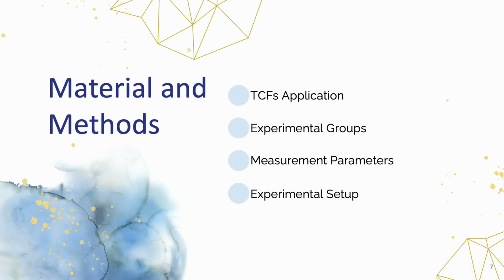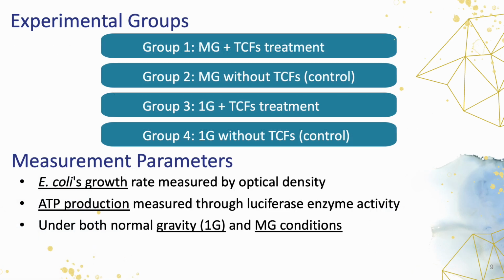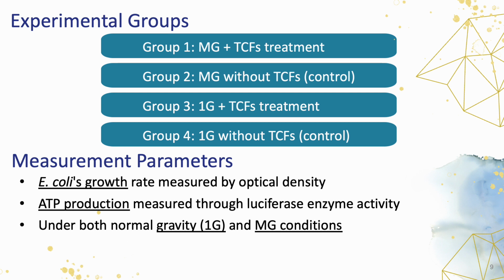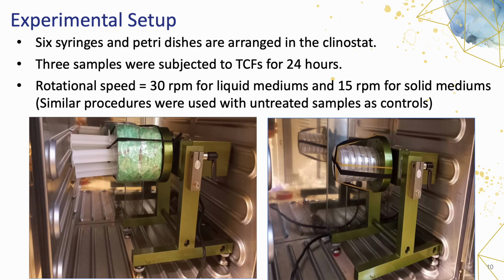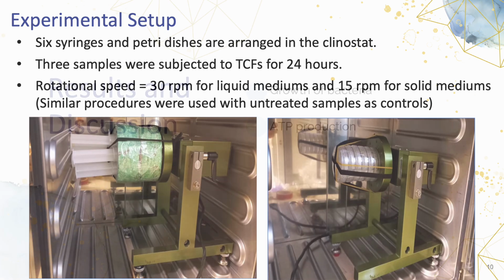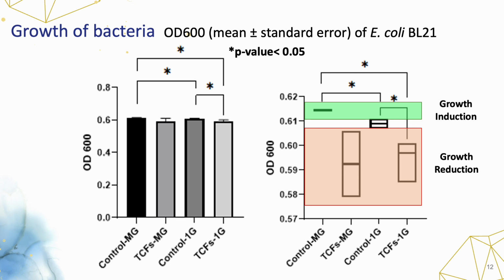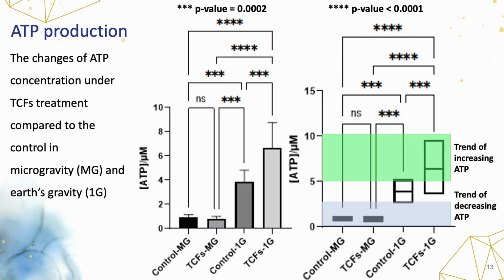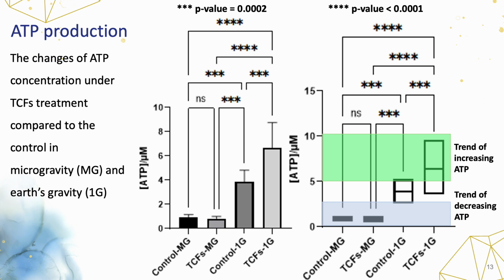8- Effects of T-Consciousness Fields on the growth and production of ATP in Escherichia coli BL21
8- Effects of Taheri Consciousness Fields on the growth and the production of ATP in Escherichia coli BL21 under Microgravity and earth’s gravity conditions